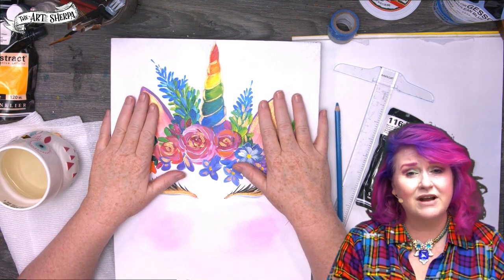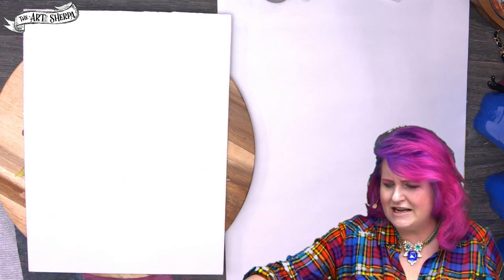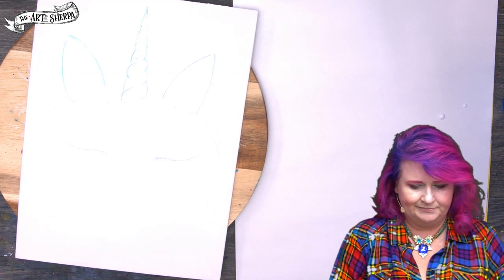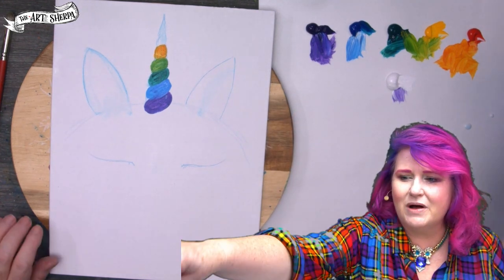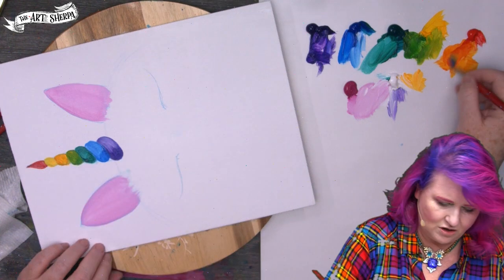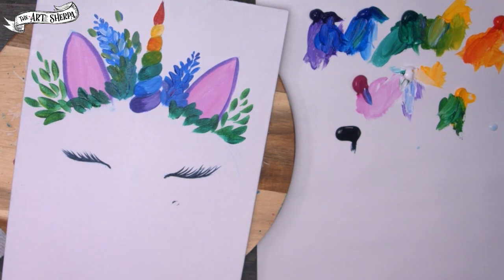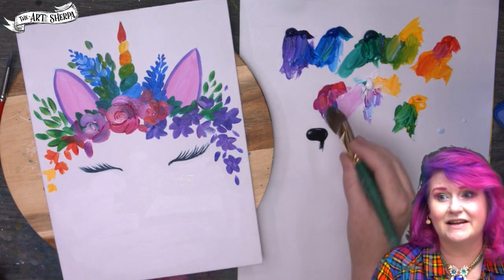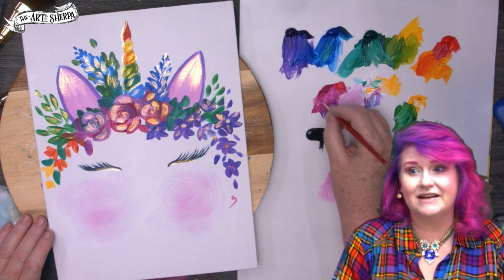Easy Fantasy Magic Boho UNICORN Acrylic Painting Step by step | TheArtSherpa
Rainbow Unicorn with a Flower Crown EASY SIMPLE FUN Live streaming Beginner Acrylic  painting step by step lesson for new artists Fully guided YOU CAN PAINT THIS with The Art Sherpa No Drawing skills needed.
Optional Gold paint for extra Glitter

9x12
23 cm (9”)x30cm (12”)